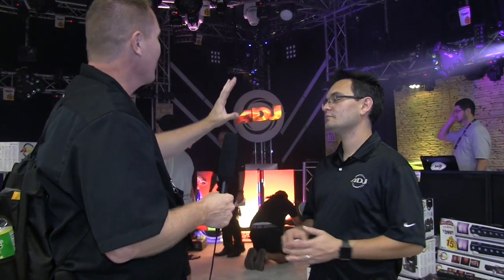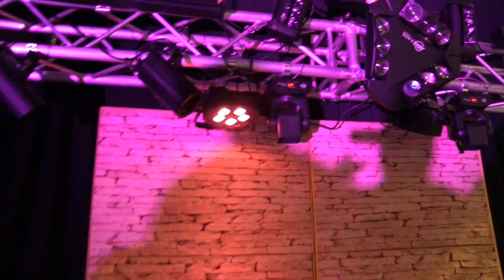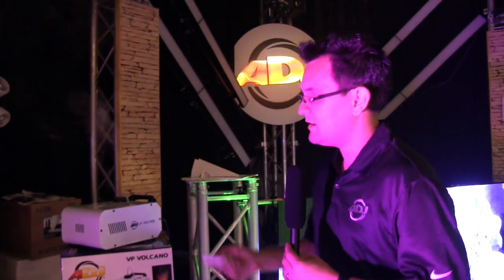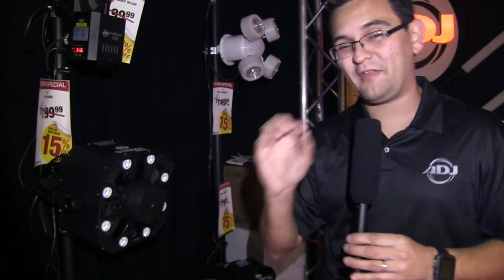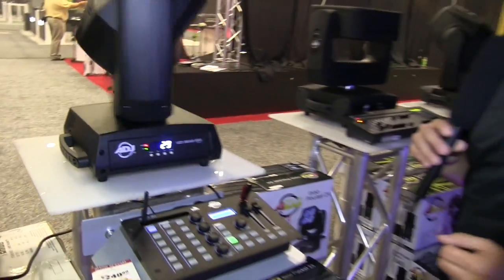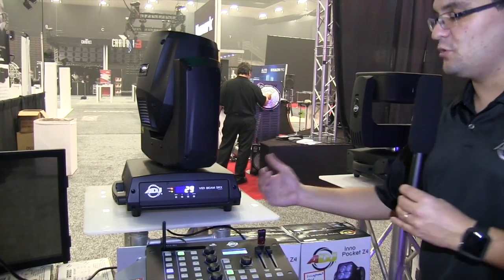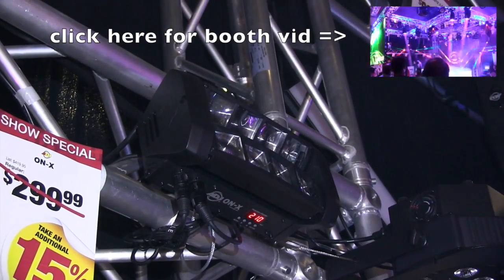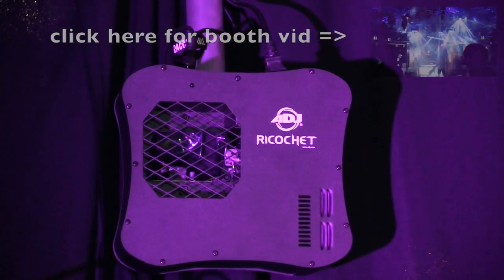DJNTV Lighting Chat With Arnoldo Offermann DJCraziAce ADJ Booth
Arnoldo Offermann takes us around the ADJ booth at DJ Expo showing the  new gear released at the show!